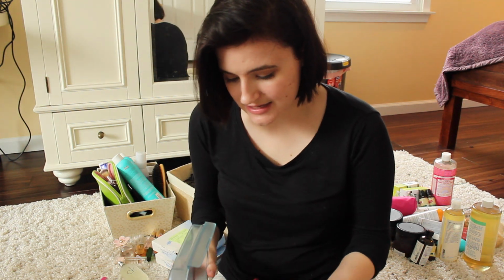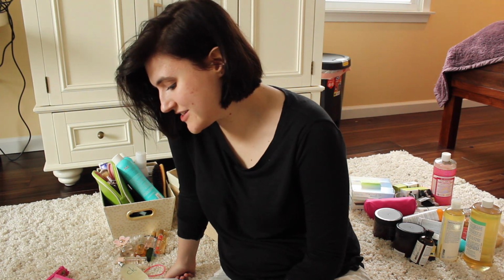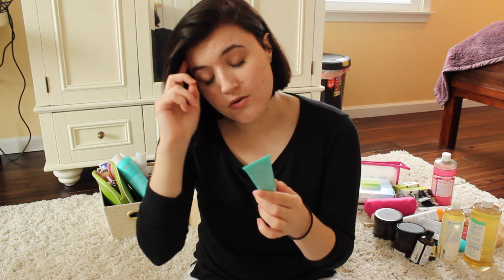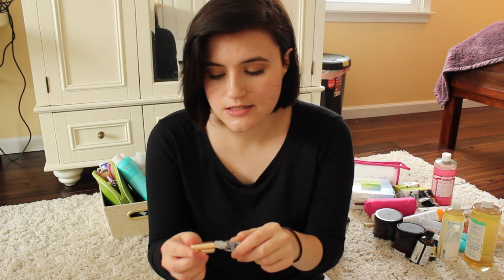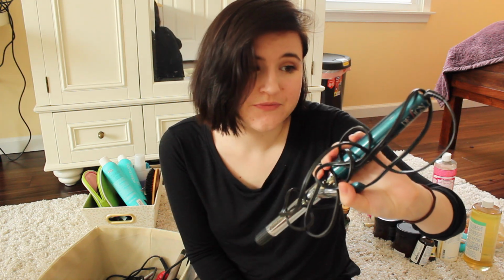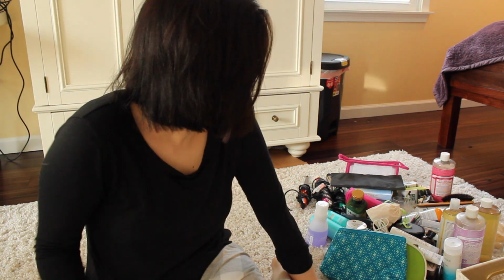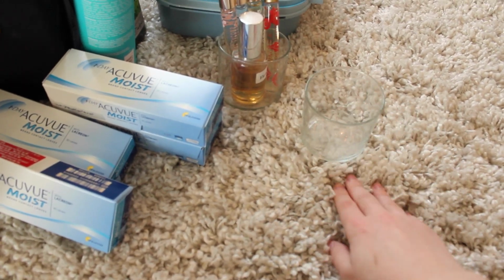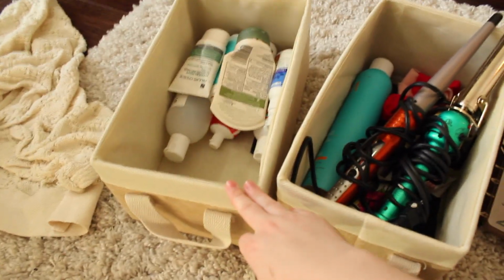Minimalism Series || Declutter My Bathroom Pt. 2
►CAMERA INFO
◇ Filmed with a Canon T3i